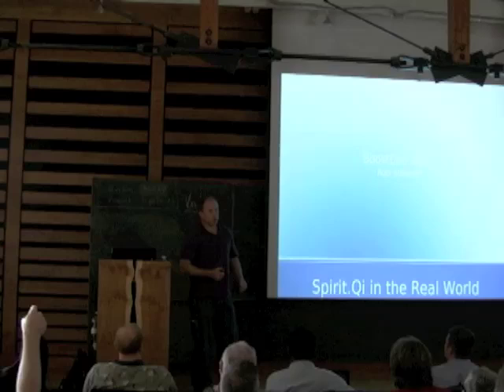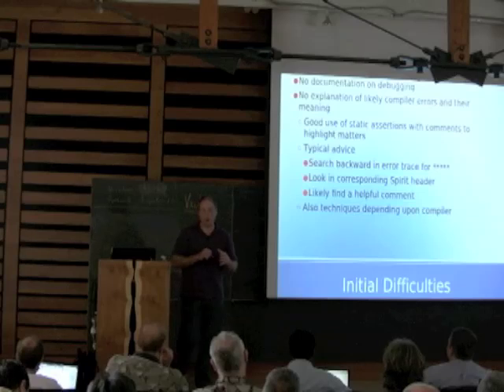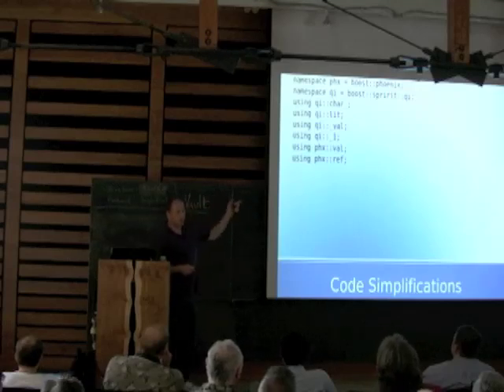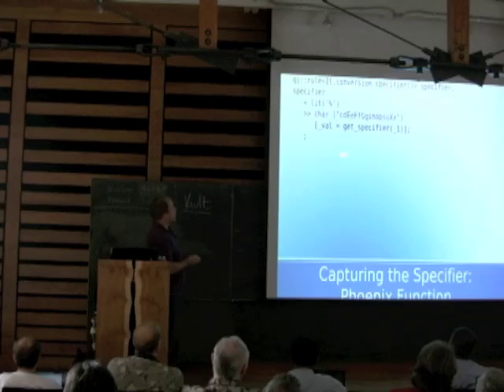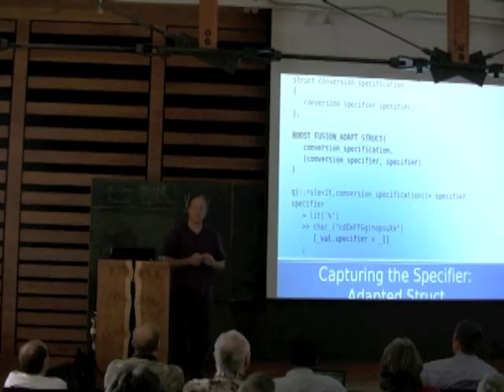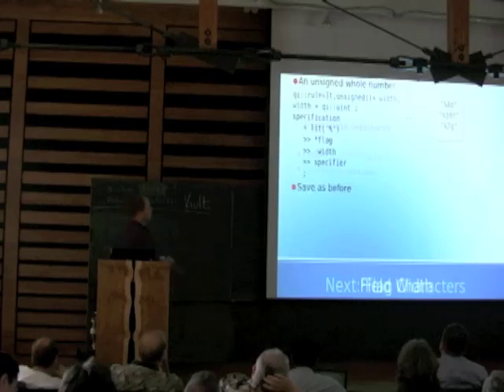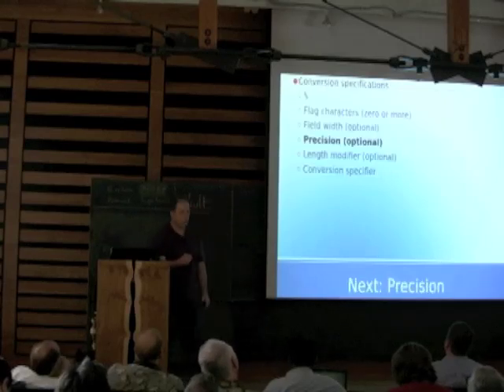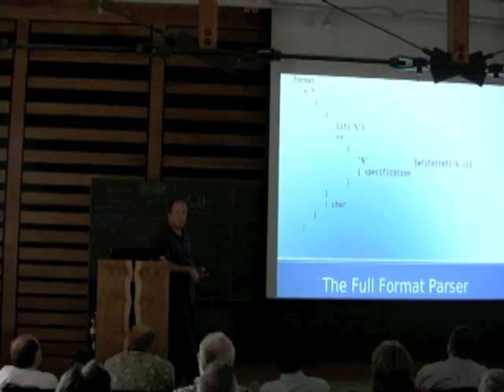Spirit.Qi in the Real World - Robert Stewart [ Boostcon 2011 ]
Past sessions on Spirit have focused on introducing Spirit or showing extracts of real use, intermingled with tutorial highlights. Upon writing real Spirit.Qi parsers, however, one quickly discovers that "the devil is in the details." There are special cases, tricks, and idioms that one must discover by trial and error or, perhaps, by following the Spirit mailing list, all of which take time and may not be convenient. In this session, we'll walk through the development of a Spirit.Qi parser for printf()-style format strings. The result will be a replacement for printf() that is typesafe and efficient.
Optimized And Managed by Digital Medium Ltd - events.digital-medium.co.uk